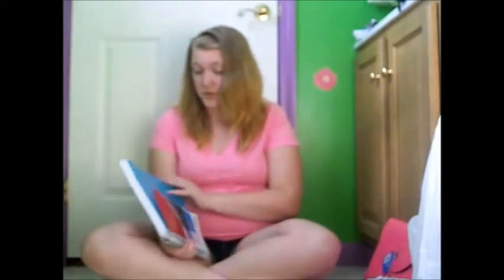Back To School 2014! Supplies Haul!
This is my Senior Year Back To School haul! I hope you all enjoy! Love you all!-E